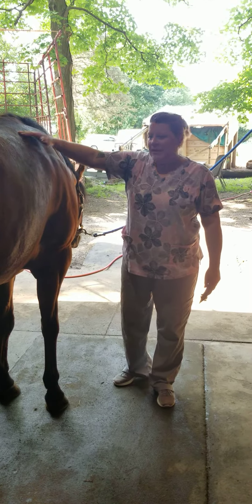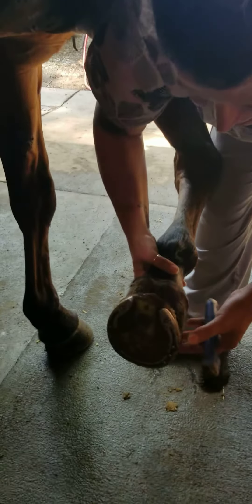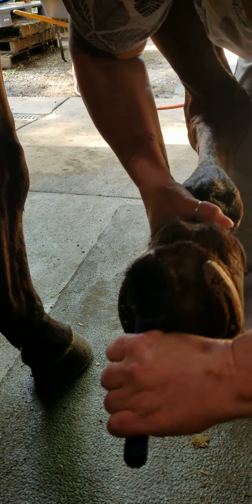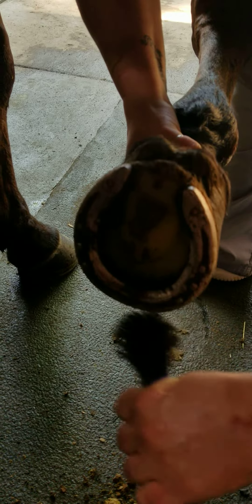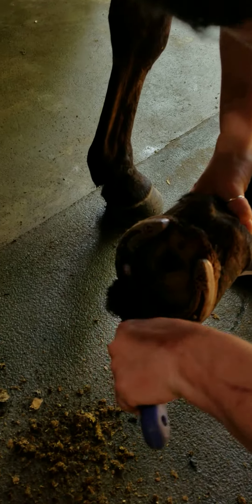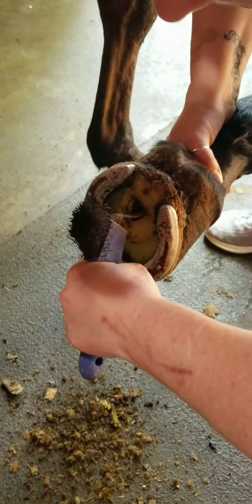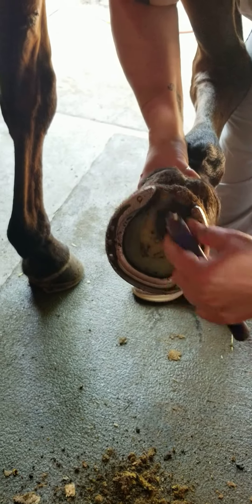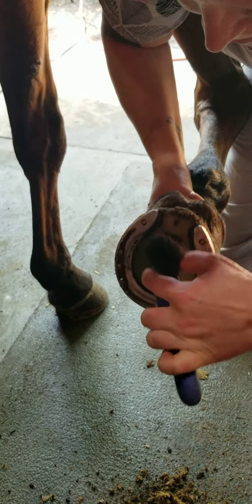Skill #41 - Sarah Hoyle - 21994213 - Approaching Equine, Hoof Cleaning